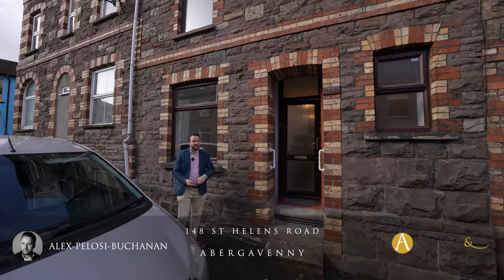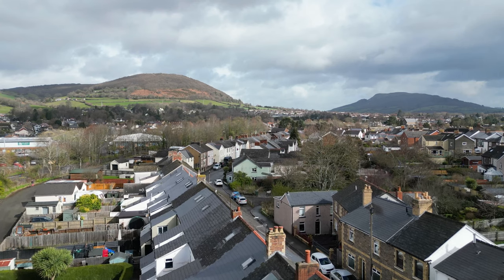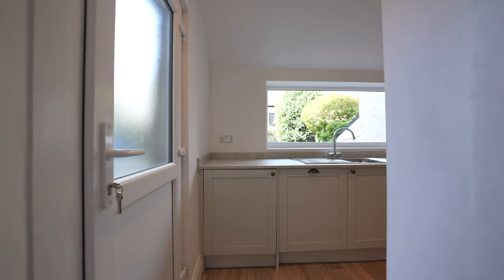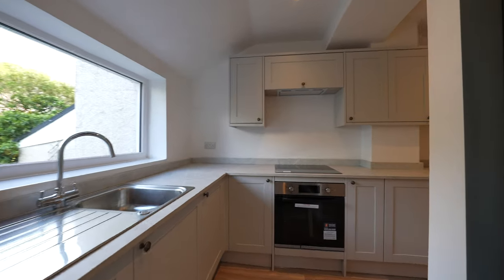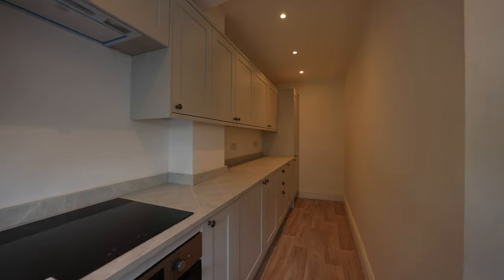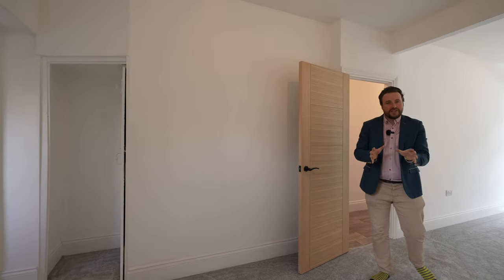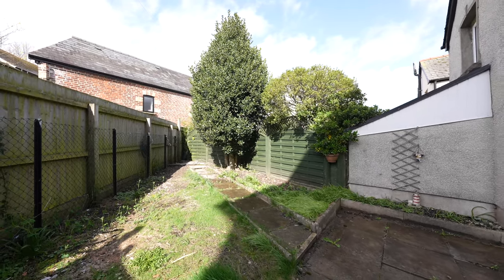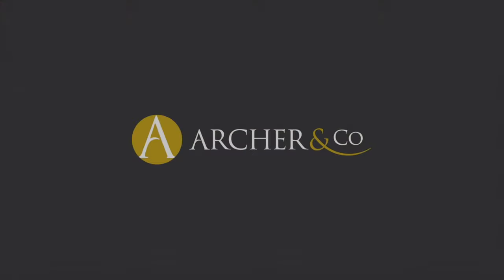148 St. Helens Road, Abergavenny | Archer & Co | Alex Pelosi-Buchanan